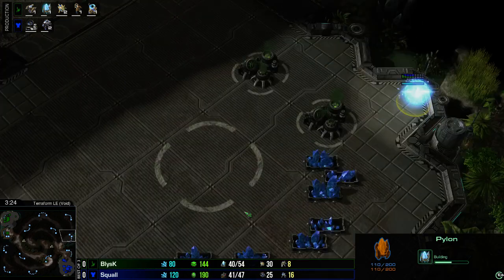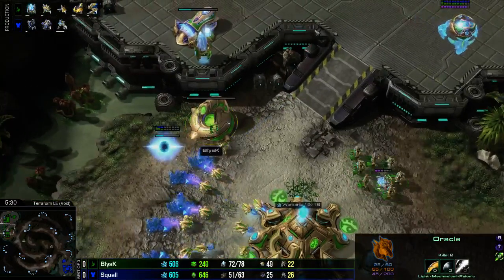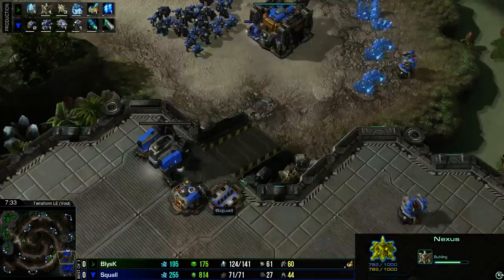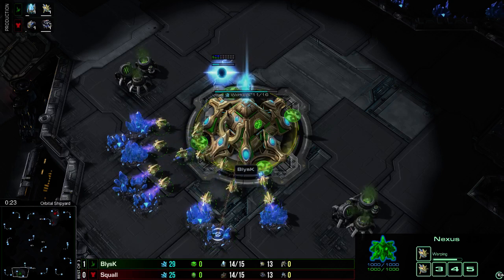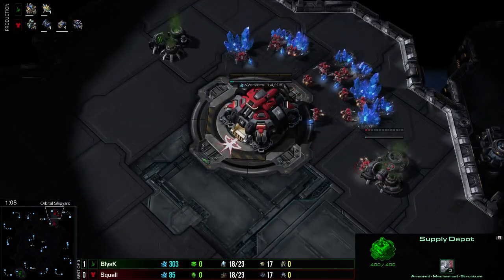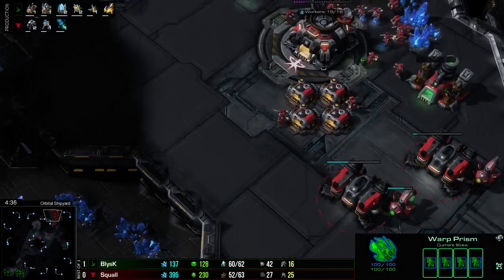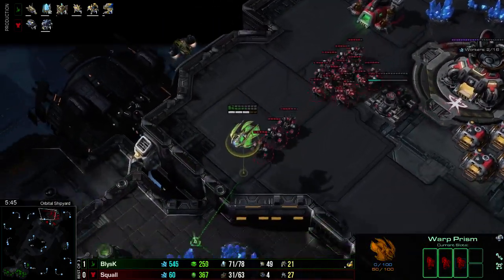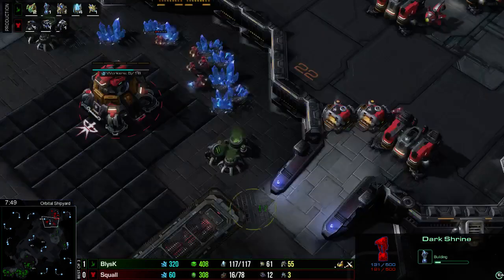Starcraft 2 - Blysk vs Squall - SEA LOTV Anniversary - SG Qualifier - Semifinals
Six Singaporean players come together to square off in a double elimination tournament featuring the beta version of the Starcraft 2: Legacy of the Void, and the top two placers have a shot at winning a $2000 prize pool!